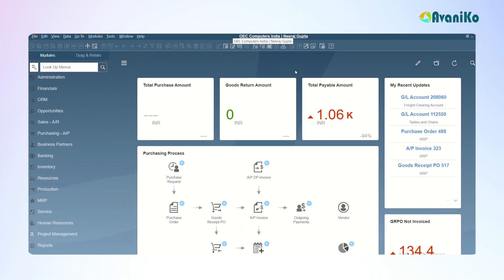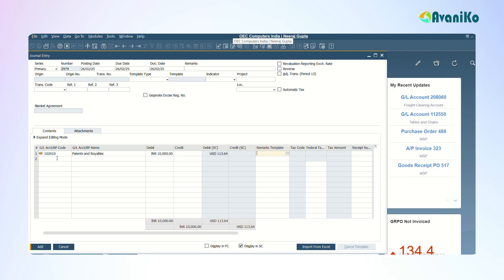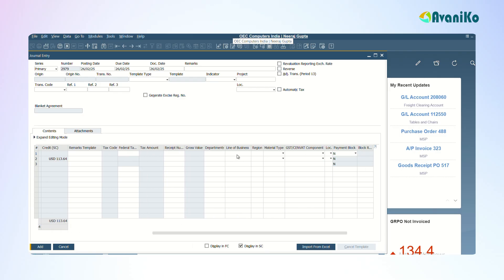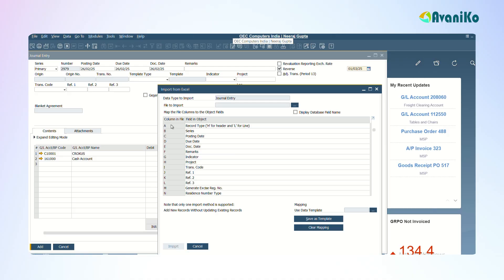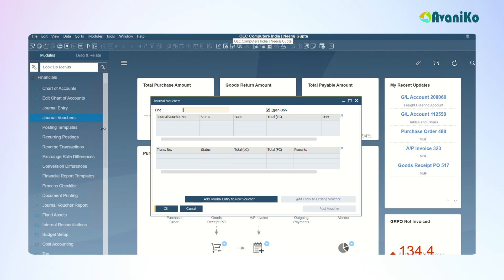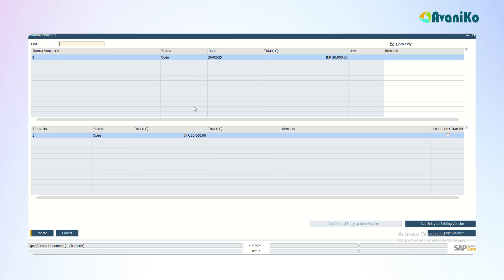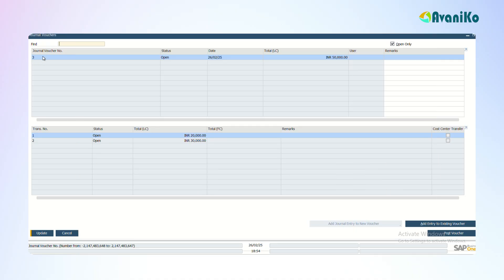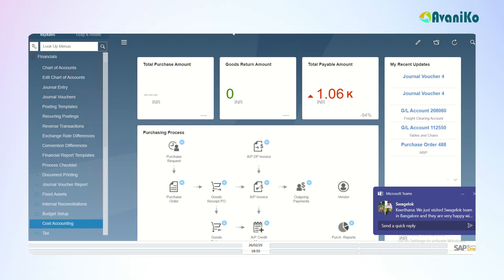Mastering Journal Entries in SAP Business One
Learn how to create and manage Journal Entries in SAP Business One with this step-by-step training video. Whether you're an accountant, finance professional, or SAP B1 user, this guide will help you:

✅ Understand journal entries and their role in SAP B1
✅ Create manual journal entries with debit & credit postings
✅ Post and reverse journal entries efficiently
✅ Use recurring journal entries for automation
✅ Best practices for financial accuracy